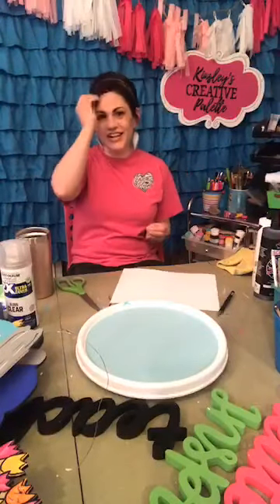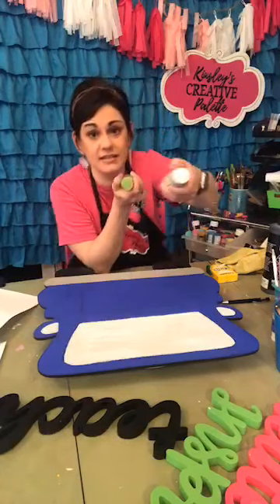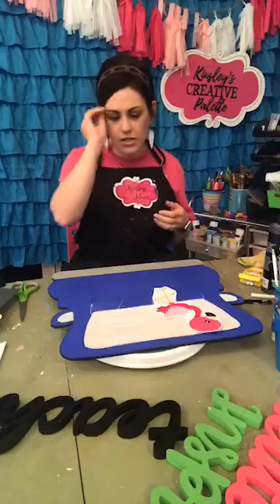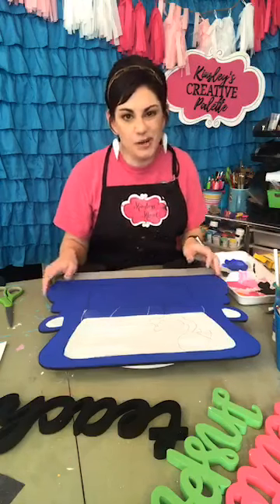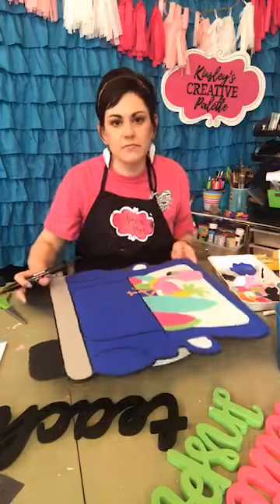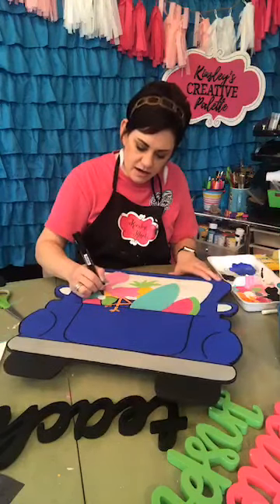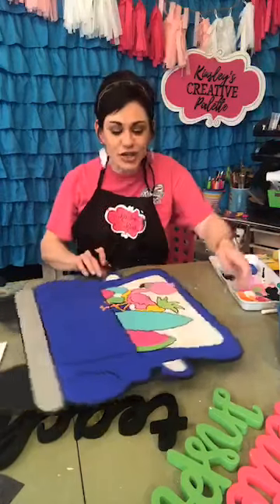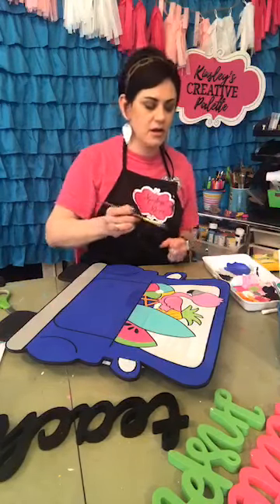Let's paint a fun, summer truck wooden door hanger....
A flamingo, surf board, beach ball and watermelon are all taking a ride in the back of this adorable truck.

DIY wooden door hanger
Paint your own wooden door hanger
vintage truck wooden door hanger
summer truck door hanger